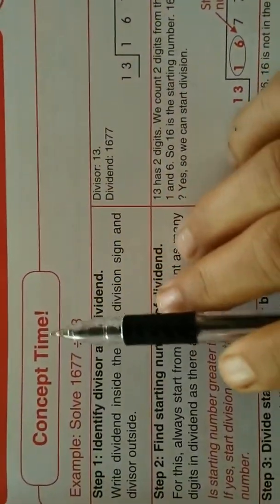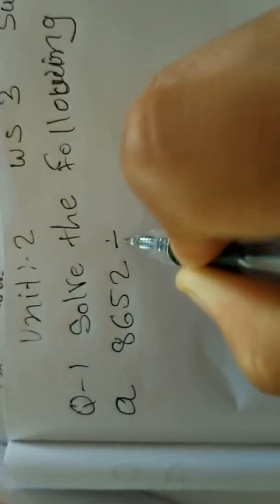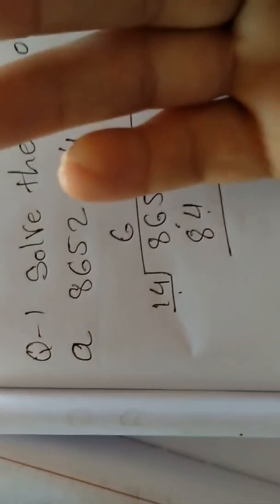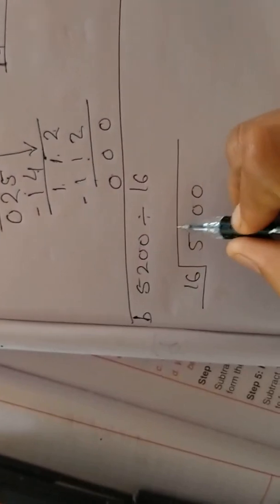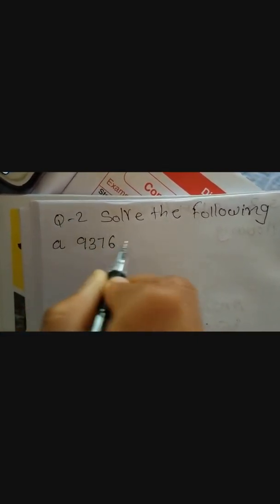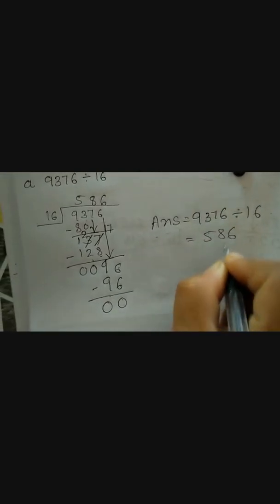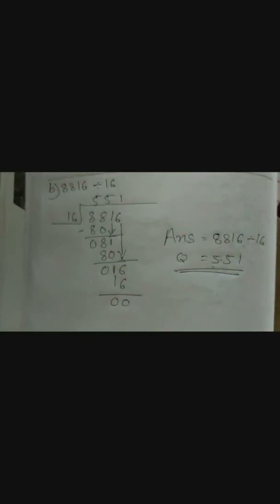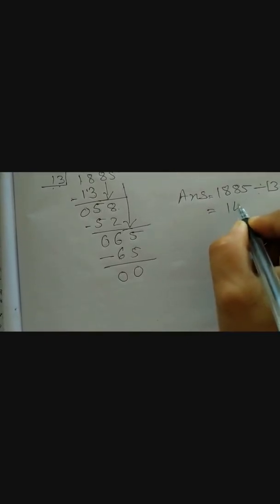Class 5 ll maths ll unit 2ll Lecture 2 ll Rajiya Pathan ll Gyanmanjari Vidhyapith.